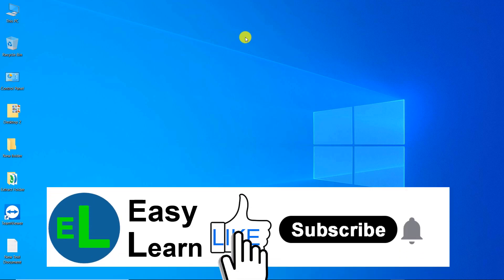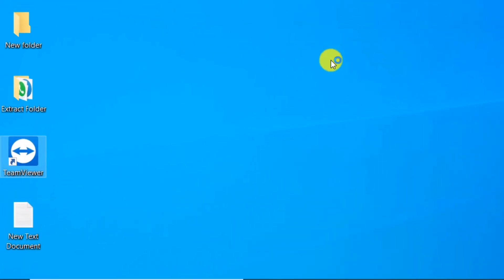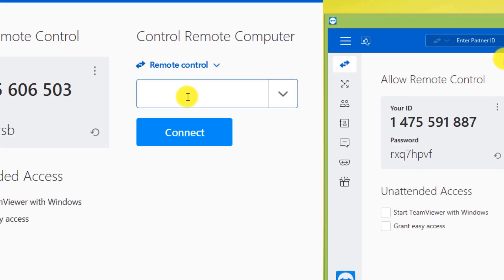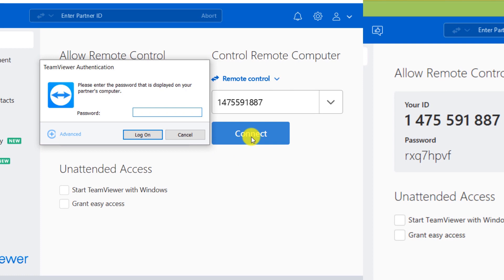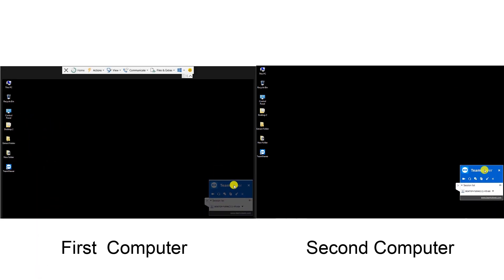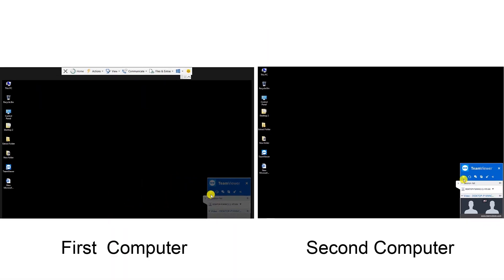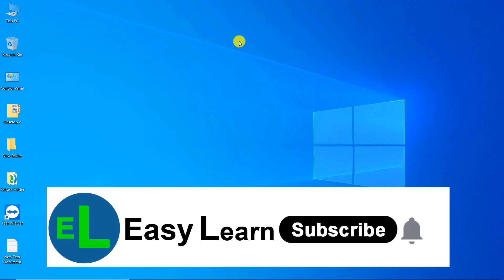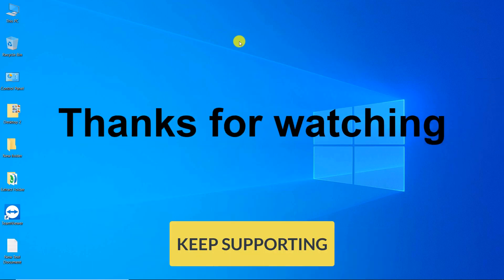How to remote control pc from another pc |Using TeamViewer software| easily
0:00 Introduction
0:15 Remotely control another computer
01:28 Make Video Call